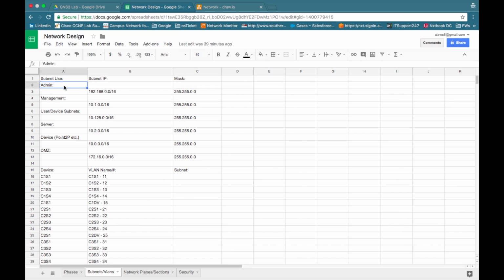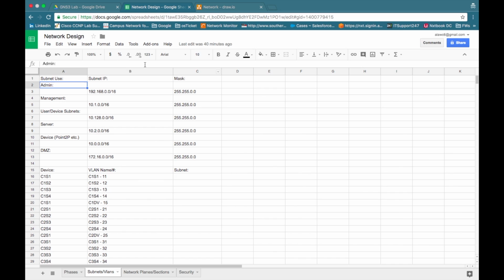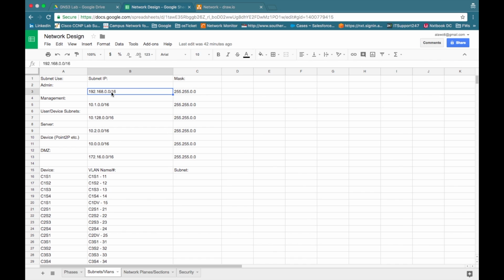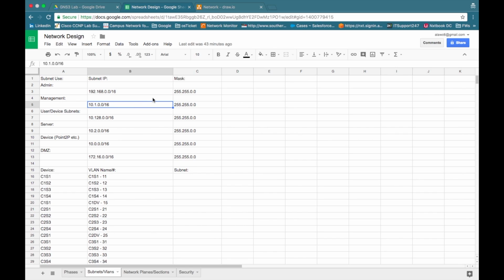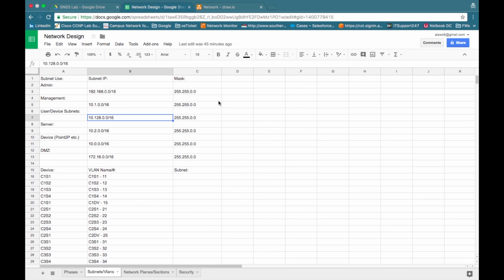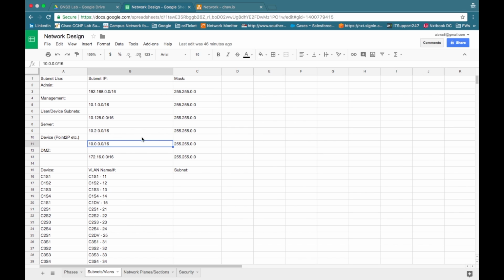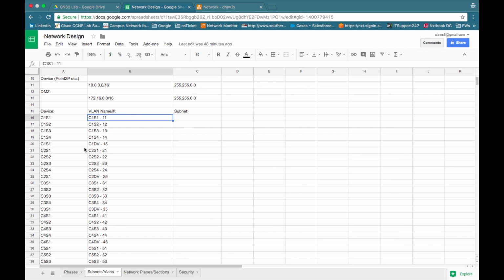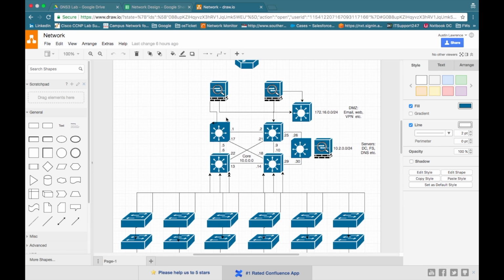My Cisco Network Project: Subnets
Hi there! Here is another video going over some of the subnetting choices made for the Cisco/GNS3 network I will be putting together over the course of this month. While not a super flashy/fun topic, subnetting is a huge part of networks these days and having a solid subnetting design/plan is super important!